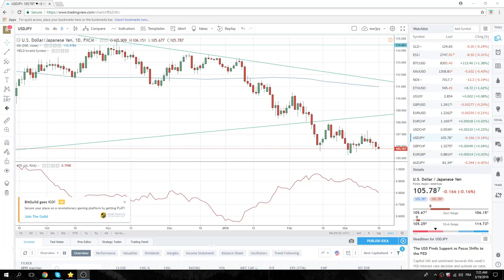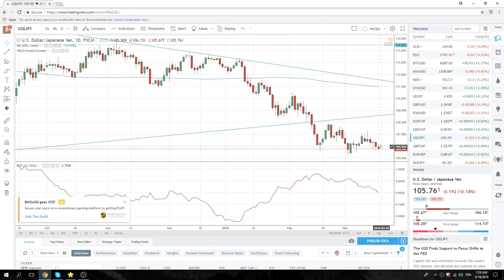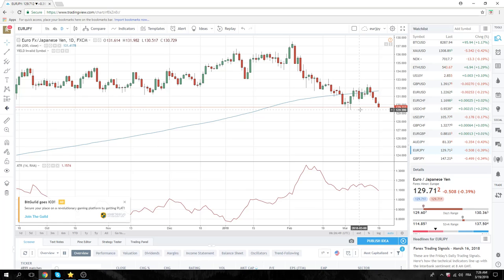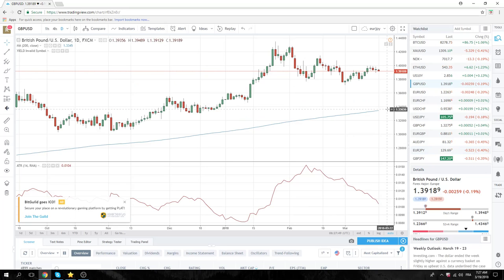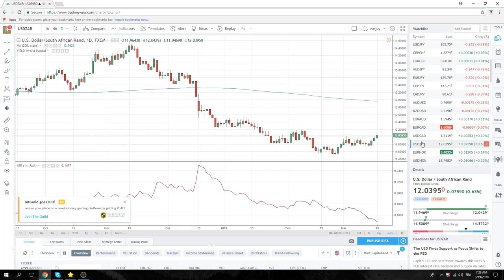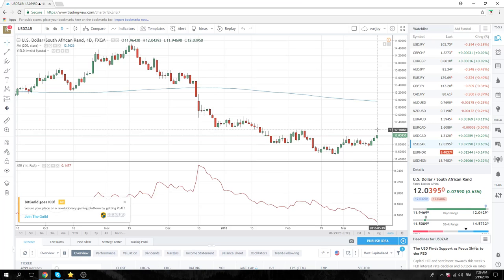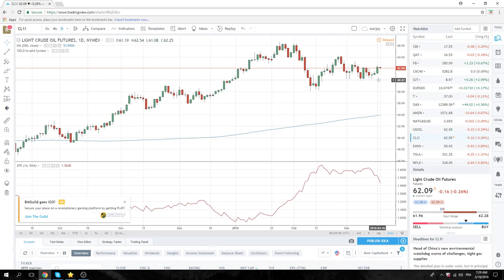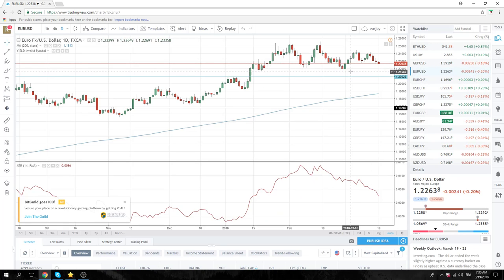19Mar18 Europe Opening Call - PrivateerFX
Mild risk off European open
SetUp: prefer EURJPY to USDJPY, Oil, EURUSD
GBPUSD watch 1.40
USDZAR after Friday's ZARJPY success

Web: PrivateerFX.com

THIS WAS
19Mar18 Europe Opening Call - PrivateerFX